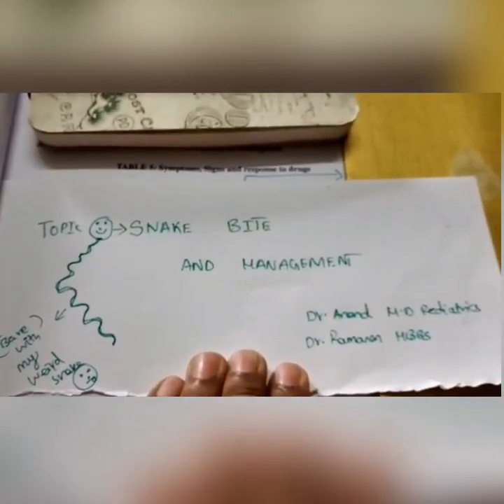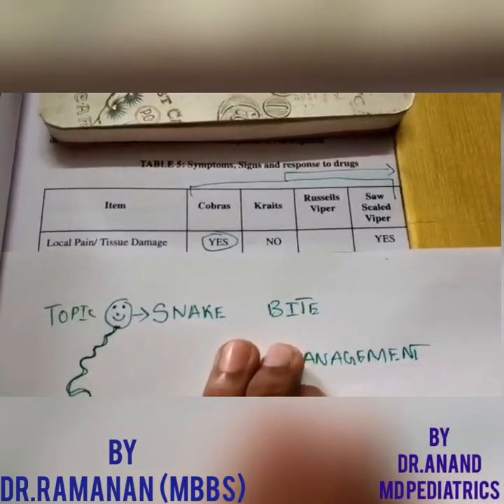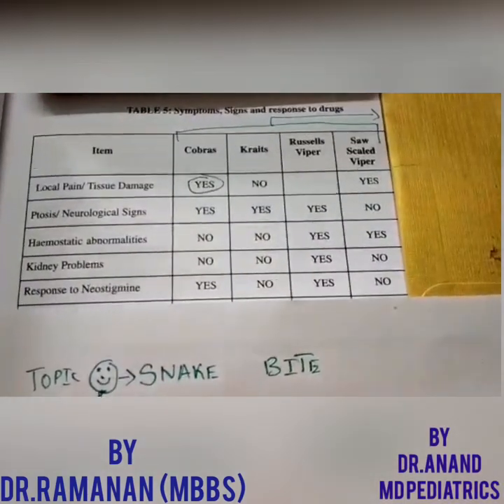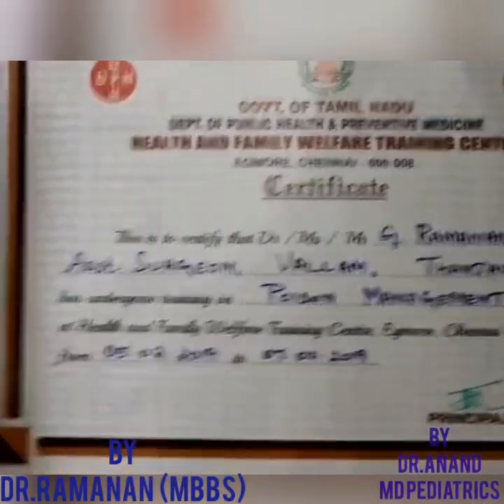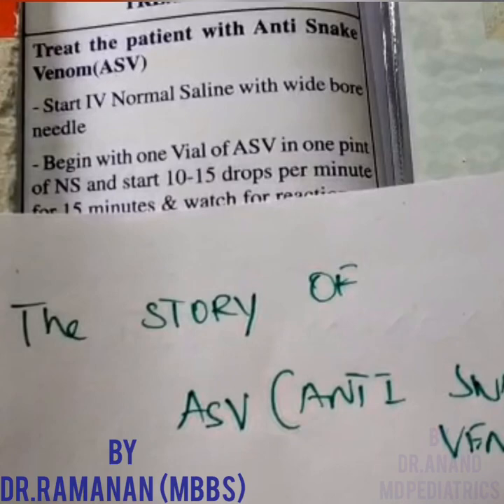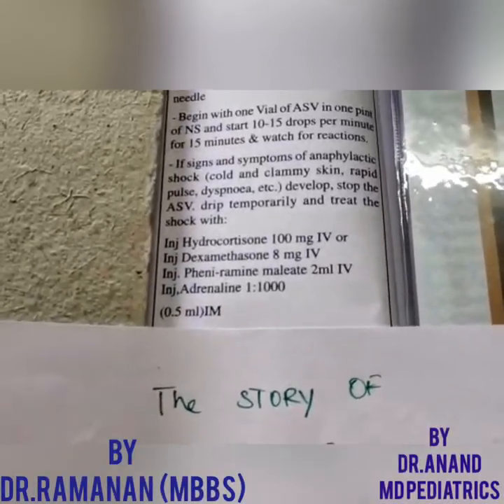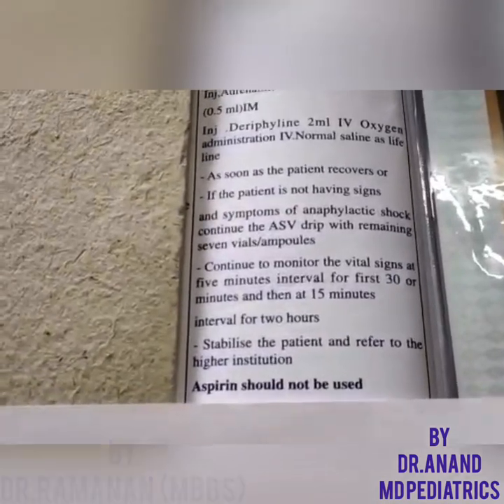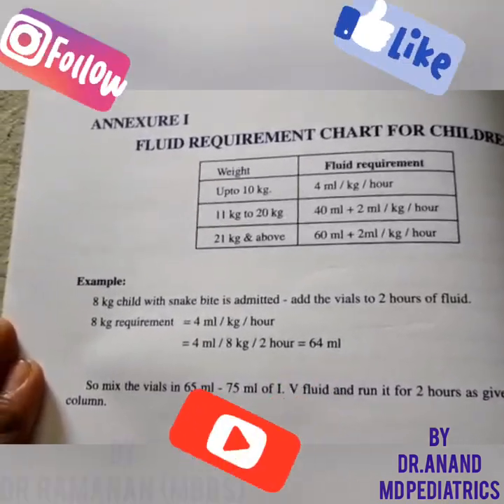Which Snake Causes Maximum Local Pain ? ? All About Snake Bite For PG Entrance by Dr.Anand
About Pediatrics By Dr.Anand